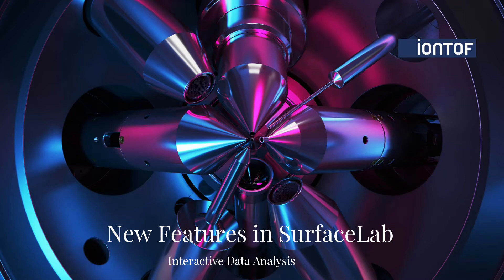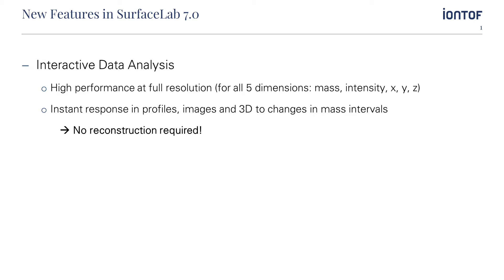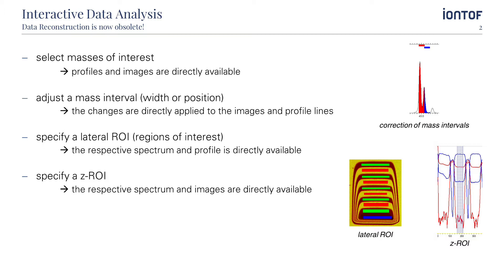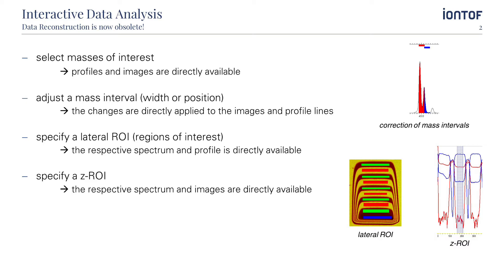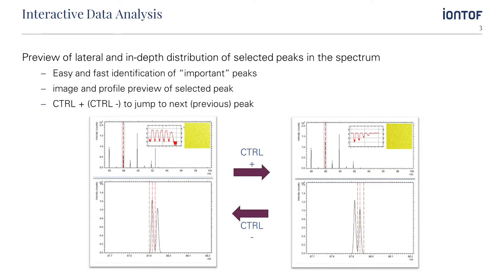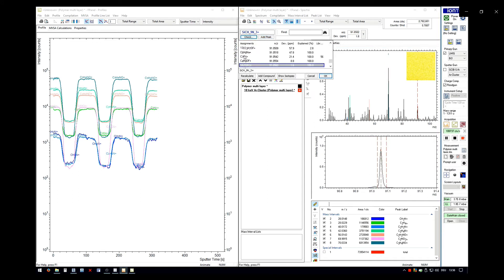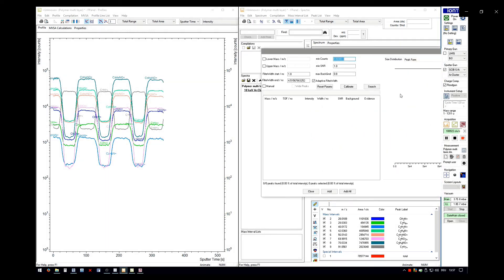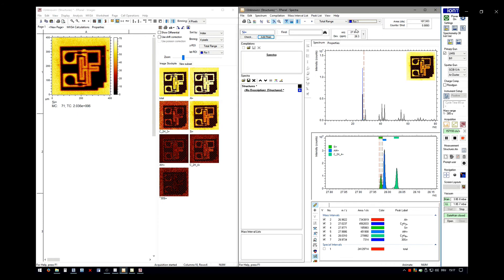Interactive Data Analysis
Short introduction into the powerful interactive data analysis of SurfaceLab 7.